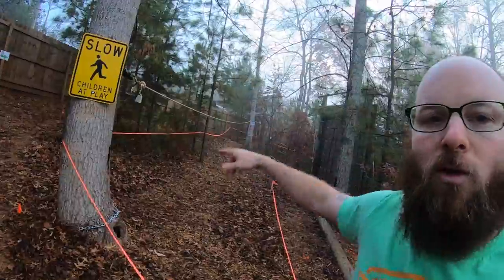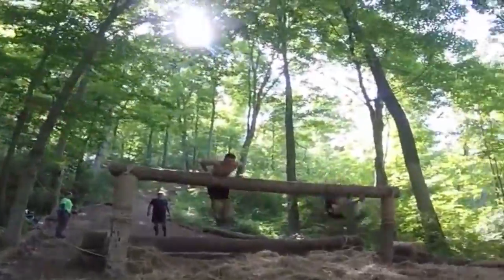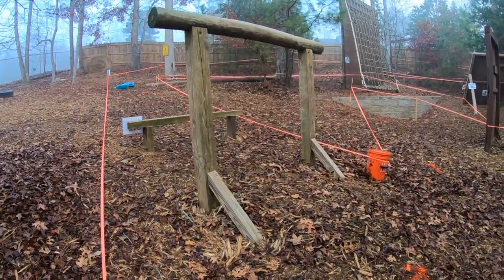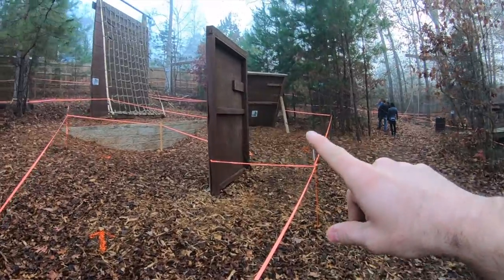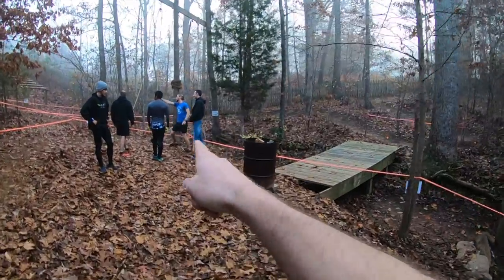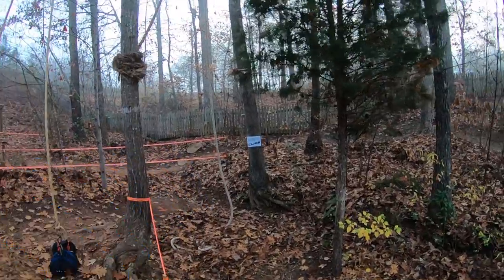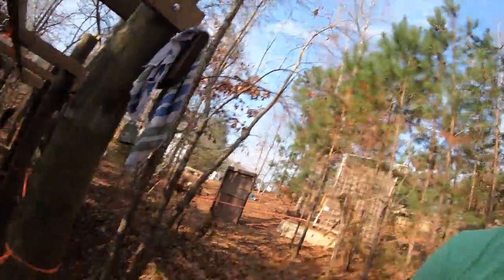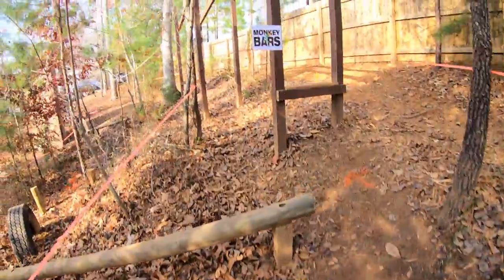OCR KING COMPOUND | Expedition Georgia Vlog | Episode 5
Expedition Georgia